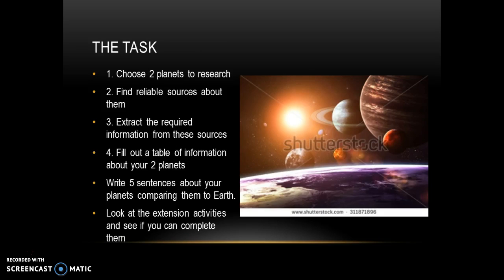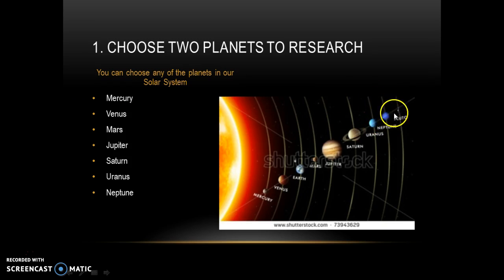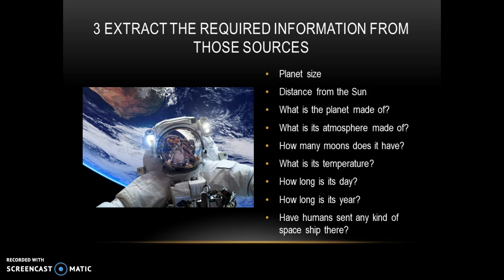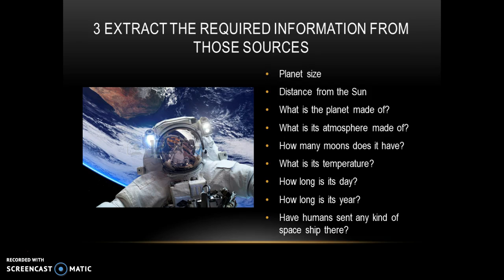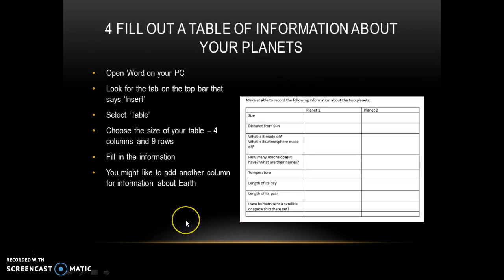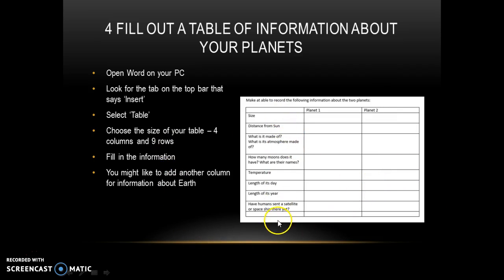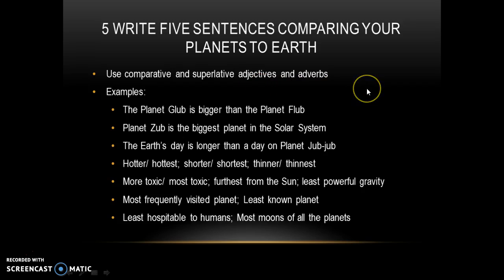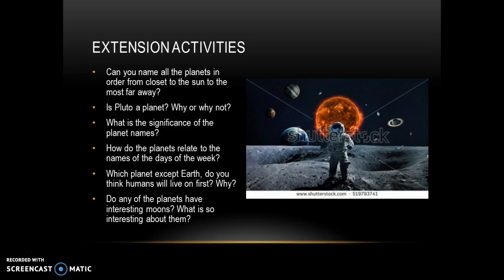Comparative and Superlative Adventures in Space: A Fun Science Activity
Description:
🚀 Ready to embark on an out-of-this-world adventure? Join us in this exciting YouTube video as we combine the magic of comparative and superlative adjectives and adverbs with a fascinating science activity that compares two planets to Earth. This is a journey through language and space you won't want to miss!

🪐 Learning grammar doesn't have to be dull, and understanding comparative and superlative forms can be a blast when you explore them in the context of our universe. Whether you're a student looking to improve your language skills or just a curious explorer, this video is for you!

📚 Here's what you'll experience:
1️⃣ Introduction to Comparative and Superlative Forms: We'll start with a quick review of comparative and superlative adjectives and adverbs. Learn how to compare and contrast objects and actions effectively.

2️⃣ Mathematical Vocabulary: Dive into the world of mathematical vocabulary. Use terms like "greater than," "less than," "equal to," and "percentages."

3️⃣ Space Exploration: Join us on a virtual journey through the cosmos as we compare two planets to Earth. Discover fascinating facts about their size, distance from the sun, and other unique characteristics.

4️⃣ Using Comparative and Superlative Forms: Apply your newfound language skills as we discuss how these forms help us describe the planets in relation to Earth. Understand the concept of "more" and "most."

🌌 Whether you're a language enthusiast or a science lover, this video offers an enriching blend of grammar practice and scientific exploration. Join us on this celestial journey, and let's have a blast comparing planets and perfecting your language skills.

Together, we'll make learning an unforgettable journey through the cosmos!